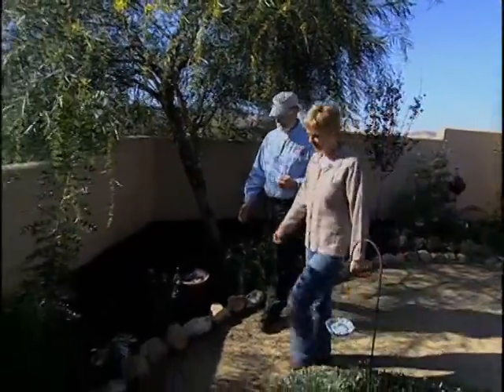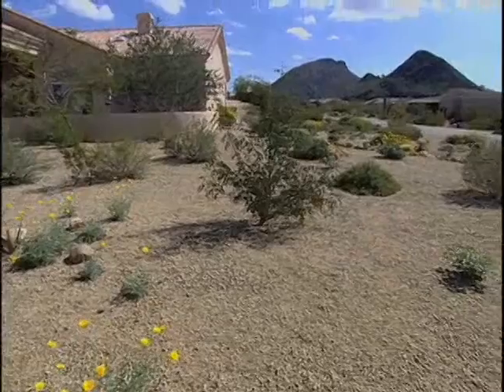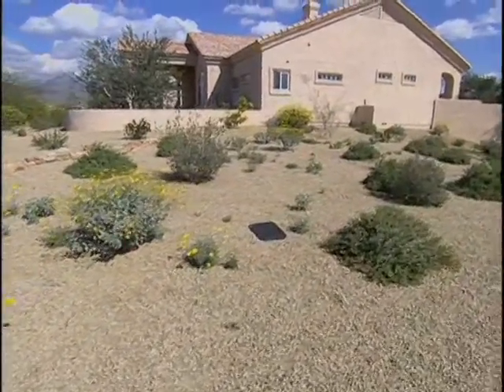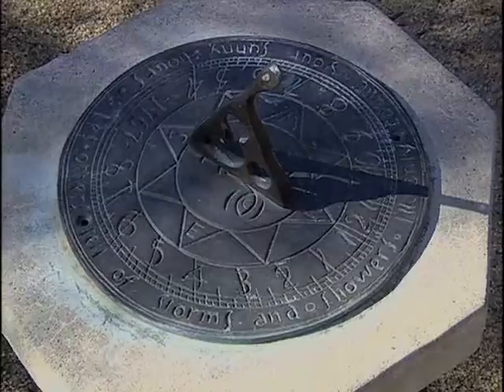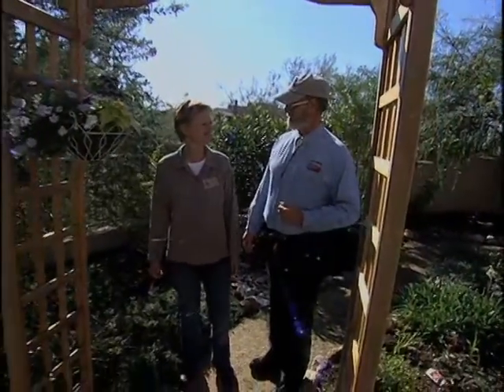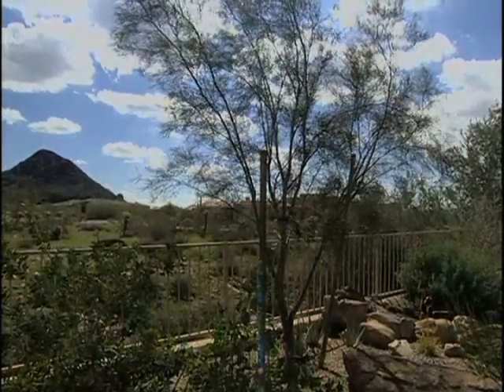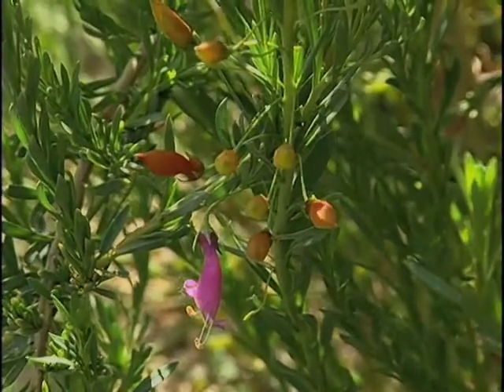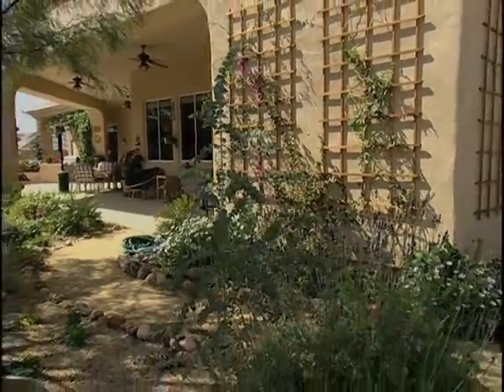landscaping scottsdale az